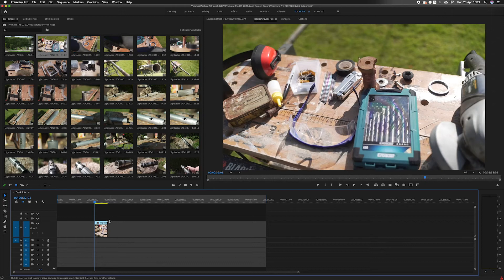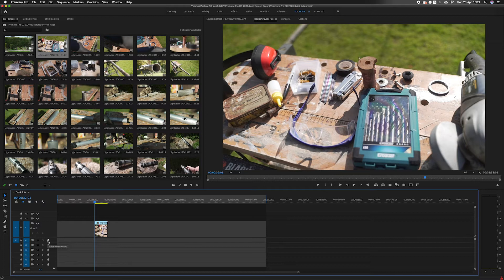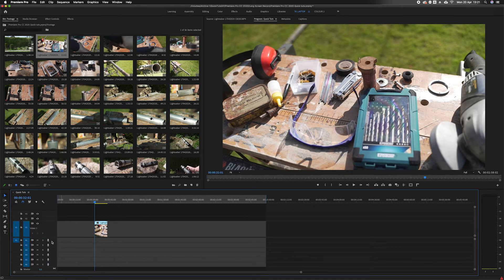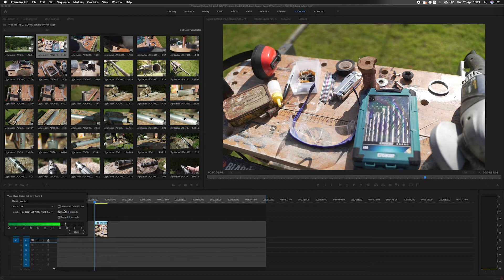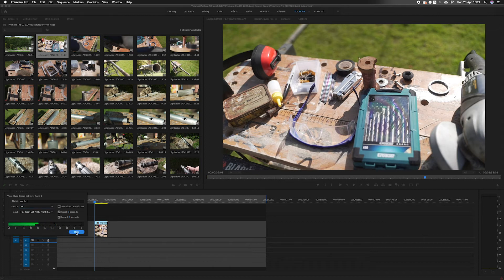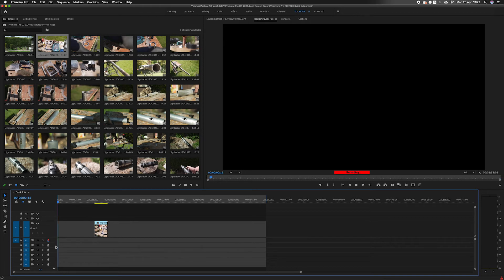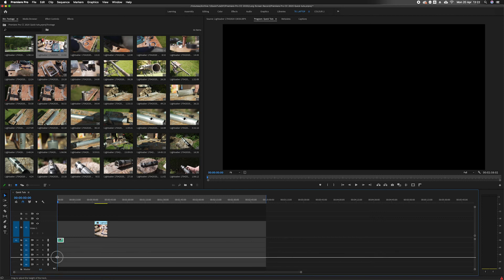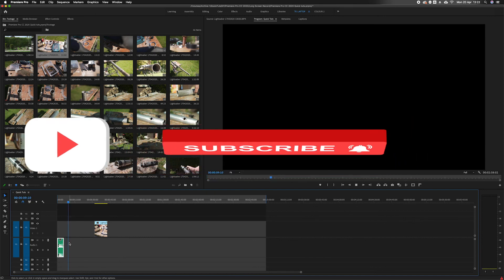How to record a voice over in Premiere Pro CC 2020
Recording a voice over straight into Premiere is a great way to save time.

In this video I show you how to record a voice over straight to the timeline.

The idea for these tutorials is to help people gain more video and audio editing skills quickly without having to watch a 10-minute video every time they need to learn a new skill.

Hope this video has been helpful! Let me know what other videos you would like to see?